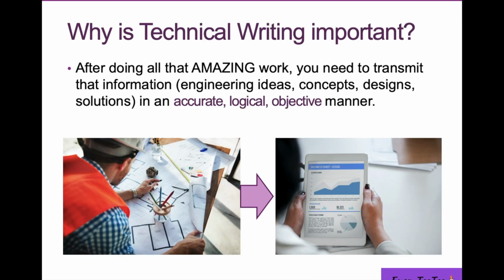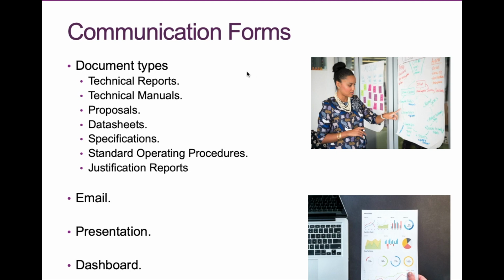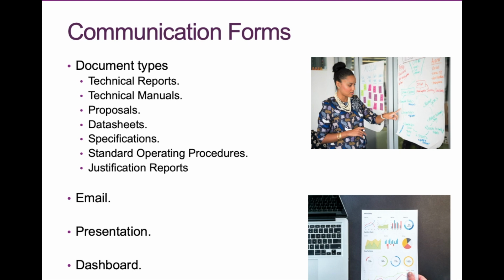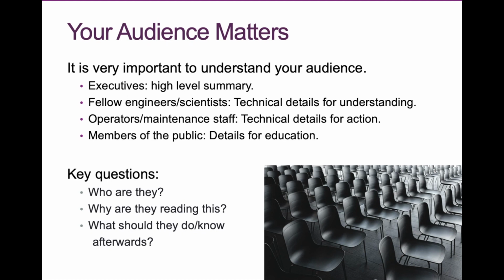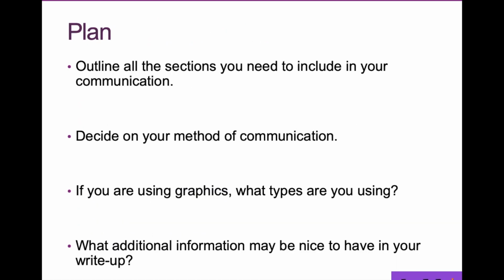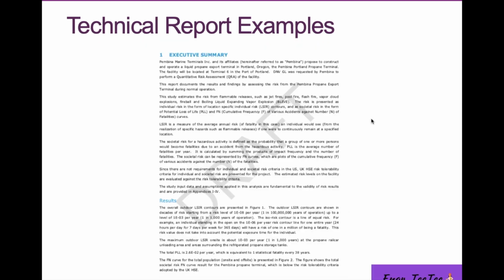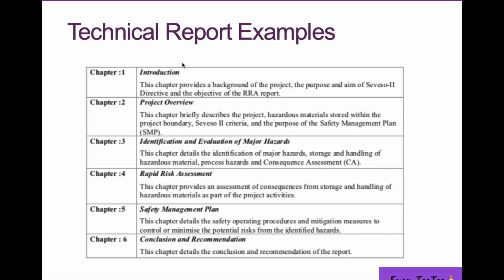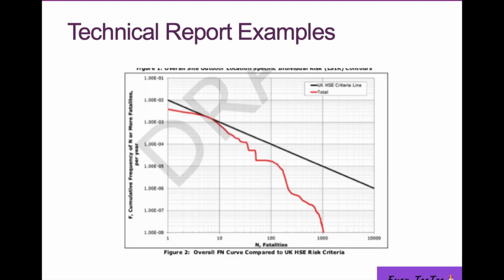Engineering Technical Writing & Effective Communications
As an engineer, are you good with numbers but struggle with writing technical reports? This video shows you a step by step method for creating simple and concise reports that present your innovative engineering solutions effectively.

What are the tips you use for creating your report? Please share in the comments section, let's all learn and improve one another.